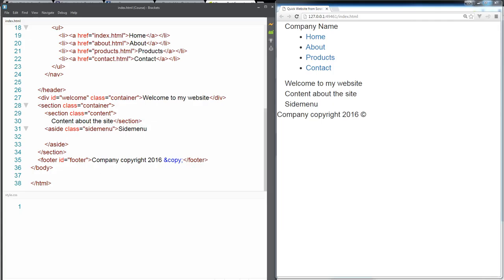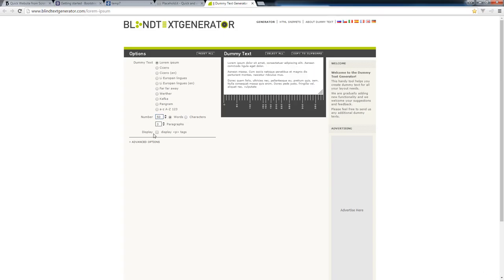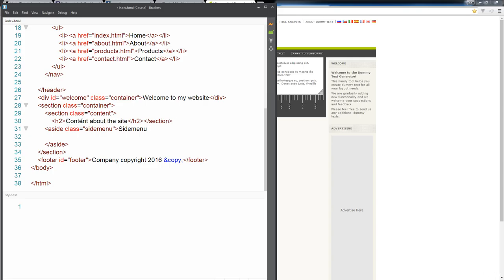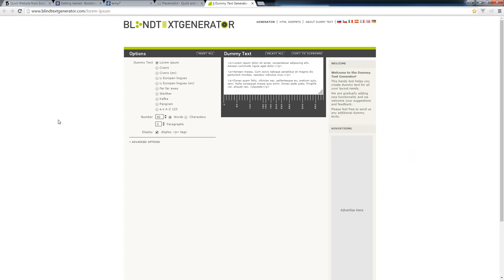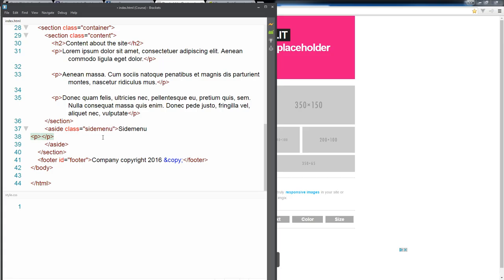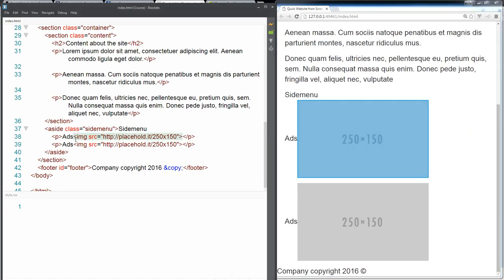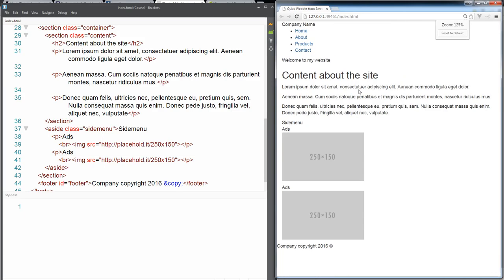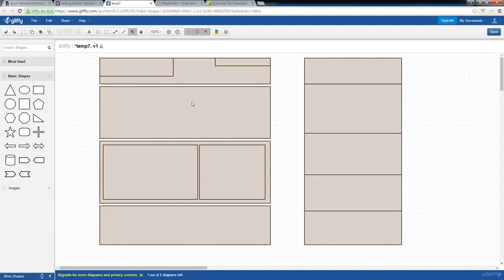007 Adding placeholder content free SEO tools